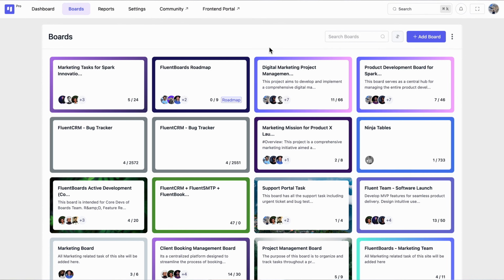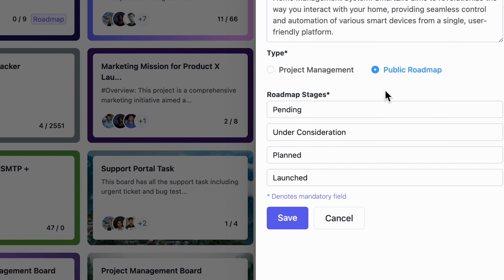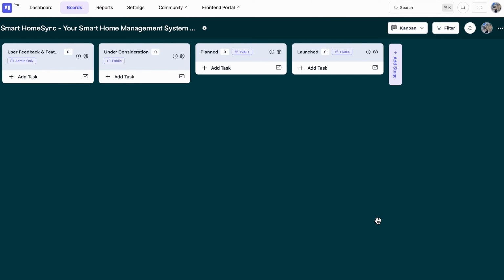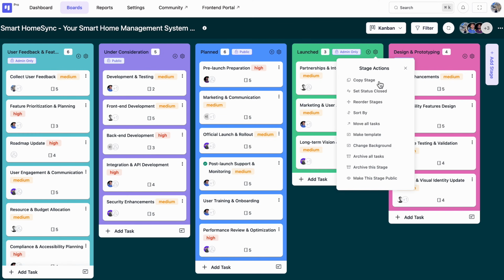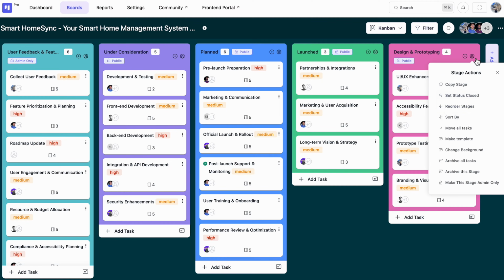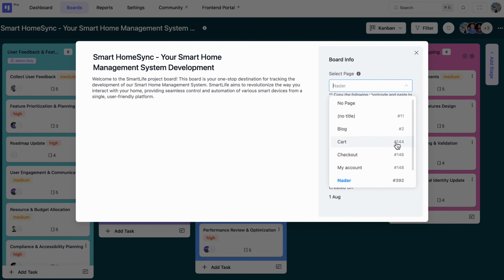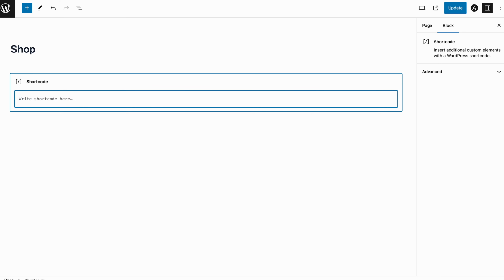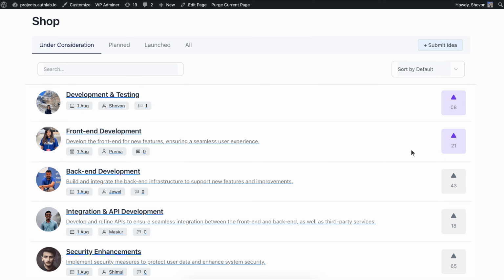Introducing FluentRoadmap: Huge Step Towards Making FluentBoards A Complete Project Management Tool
FluentRoadmap is an add-on for FluentBoards that provides a clear view of user requests, project progress, and priorities. Plus it's a huge step towards making FluentBoards a complete project management tool!

But why do you need FluentRoadmap?
When working on a project, having a plan or strategy is crucial. But does your vision align with your users' needs? FluentRoadmap bridges this gap, bringing all stakeholders on the same page with a comprehensive bird’s-eye view of the project completion process.

Key Features:
- Unified Stakeholder View: Aligns your project vision with user needs effortlessly.
- No Extra Cost: Enjoy this incredible feature with FluentBoards without any additional fees.
- Ease of Use: No need to be a pro! FluentRoadmap offers the same customization options as FluentBoards, with bonus features.
- Flexible Sharing Options: Share your roadmap easily via a page or shortcode.
- Client Collaboration: Engage your clients by letting them see your plans, share their expectations, and understand what’s in the pipeline.
- Upvote Feature: Prioritize what your clients want the most with the upvote feature.

FluentRoadmap is a simple yet effective solution to achieve your project goals collaboratively with your clients. Understand your client's needs and manage your projects better with FluentRoadmap!

To transform your project management experience, get started today with FluenBoards and see the difference it can make!